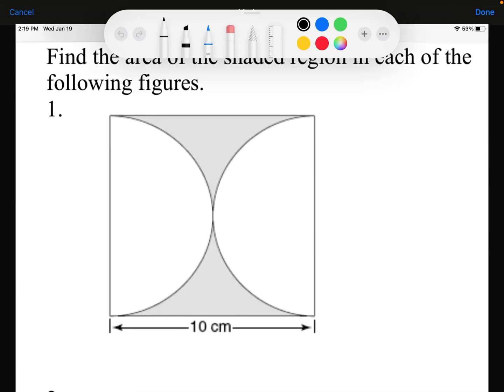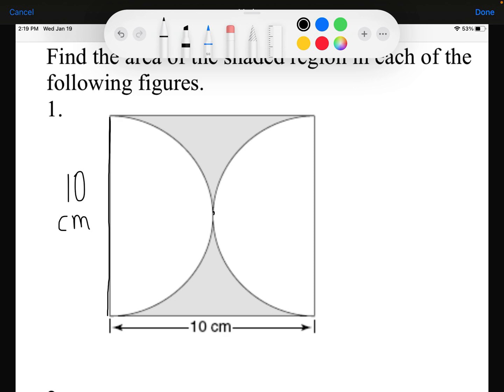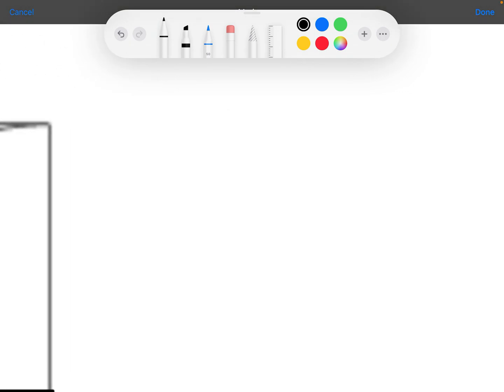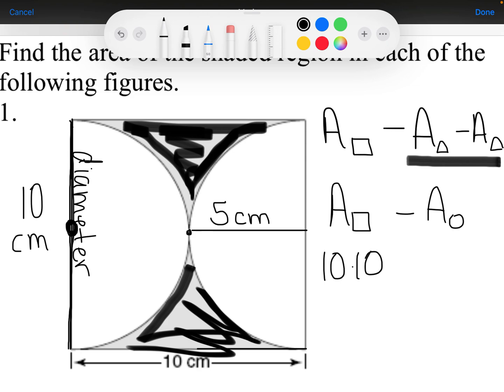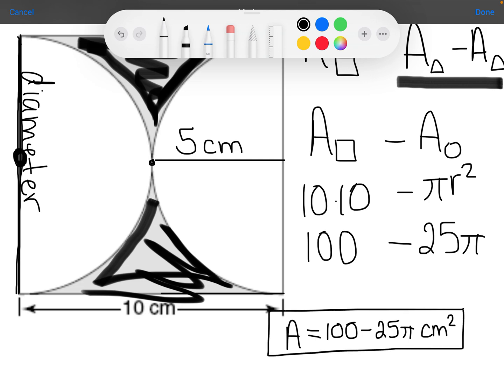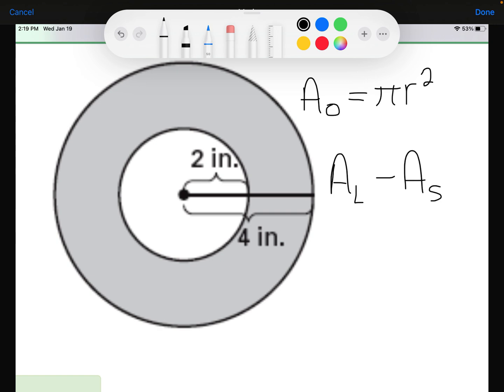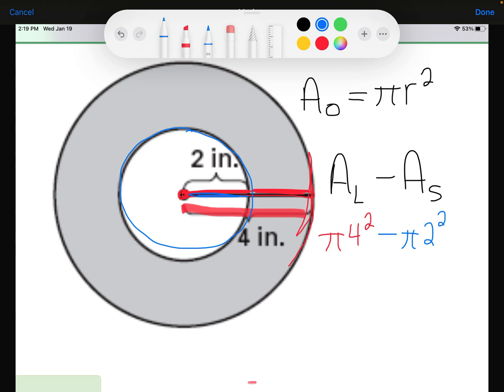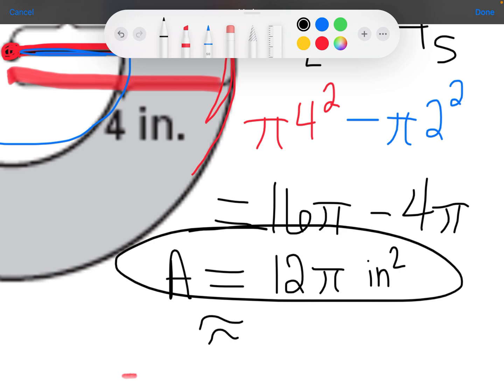Extra Area practice